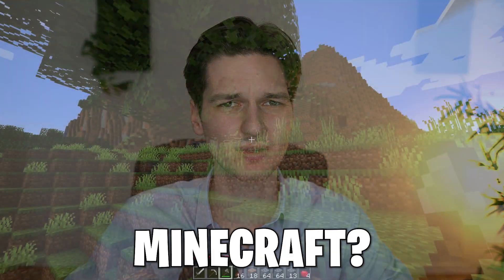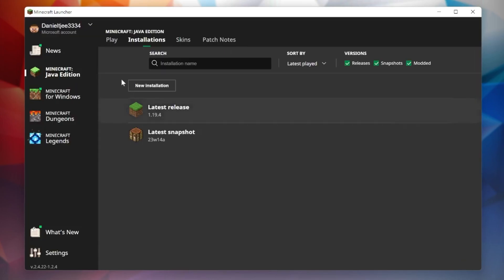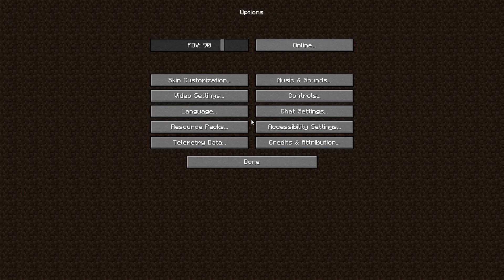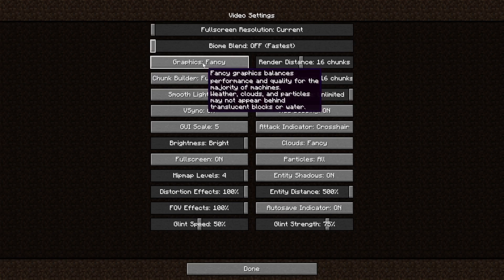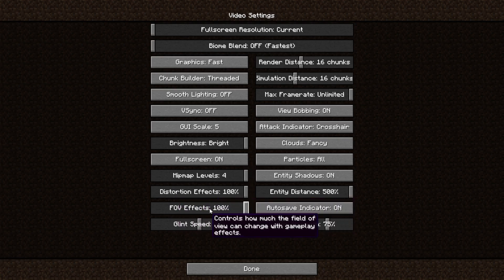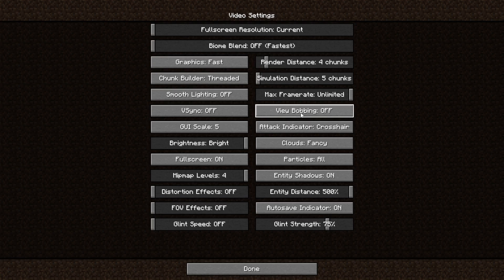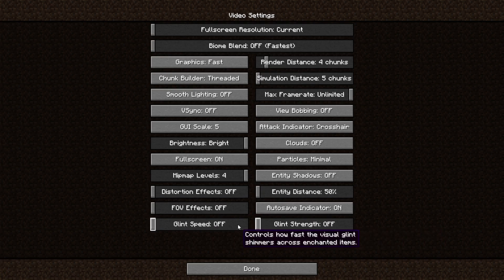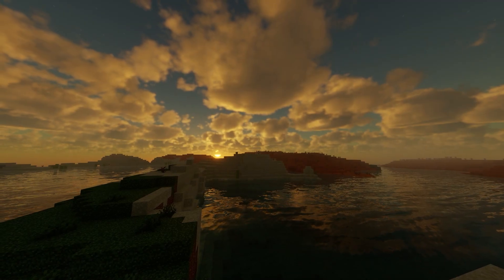Best Video Settings for Minecraft 1.19.4 - Increase FPS and Fix Lag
In this video, I will show you the best video settings for high fps in Minecraft 1.19.4! It can be a pain to play Minecraft with Lag Spikes and Low FPS, so here's how to fix that.

To accomplish this, it's important to allocate more ram to Minecraft. Secondly, you also want to install sodium for 1.19.4 to gain more FPS and achieve smoother gameplay.

Thirdly, I highly recommend you disable any other mods, texture packs or shaders you may be using. That's because they are known for slowing down your game.

Lastly, we're going to optimize Minecraft video settings to be able to get more fps in Minecraft and fix lag. If you already have Sodium for 1.19 or if you already know how to allocate more ram to your game, you can use the timestamps to skip the parts you already know.

Let me know down below in the comments how many fps you have after watching this video :)

▶️ 0:00 Intro

▶️ 0:12 Allocate More RAM

▶️ 1:00 Install Sodium

▶️ 1:14 Disable Shaders & Mods

▶️ 1:46 Best Video Settings

▶️ 5:45 Result

▶️ 5:54 Outro